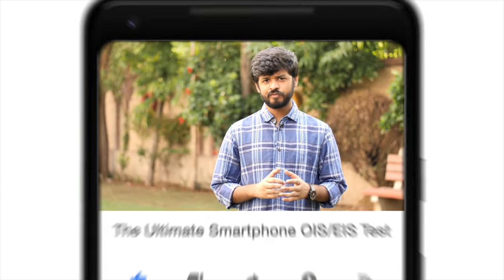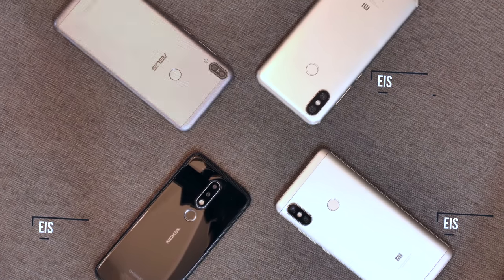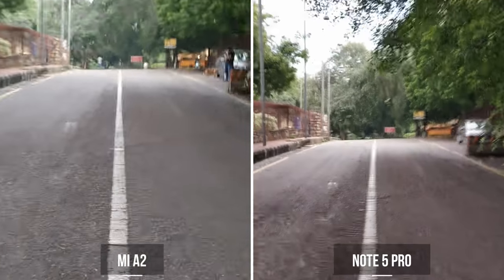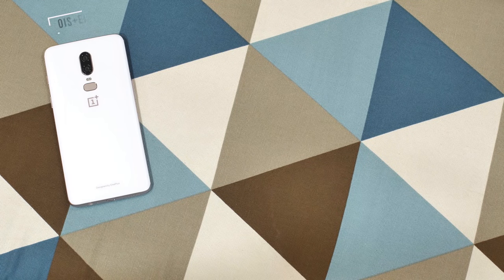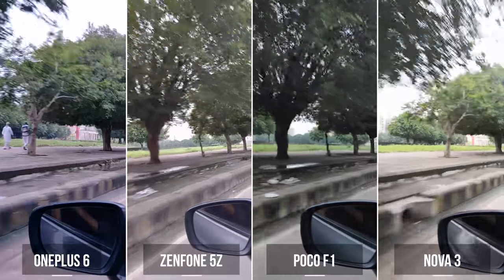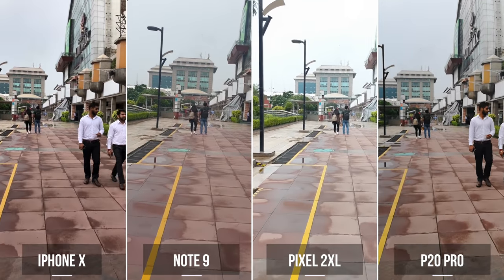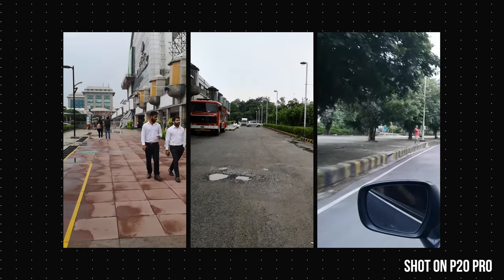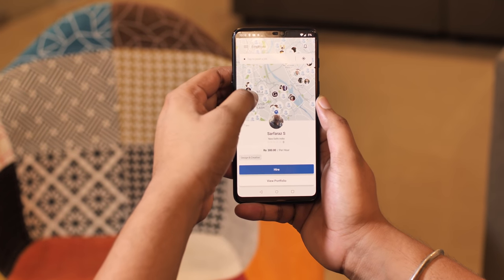The Ultimate EIS/OIS Test!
This video has been demonstrated on the following smartphones:- Redmi Note 5 Pro, Nokia 6.1 Plus, Zenfone Max Pro M1, Mi A1, OnePlus6, Poco F1, ZenFone 5Z, Huawei Nova 3, Huawei P20 Pro, iPhone X, Samsung Galaxy Note 9, and Pixel 2 XL.

These days almost every other phone comes with video stabilisation of some sort. There's EIS, OIS, and some times there's even AIS, which is basically AI Stabilisation. So, which phone handles stabilisation the best in the budget range, the budget flagships, and in the flagship range? To find out we put 12 phones across different price ranges to the ultimate video stabilisation test.